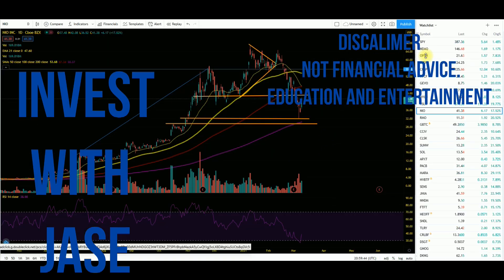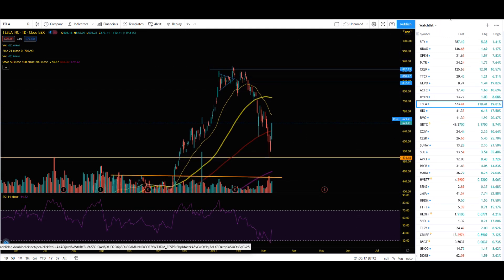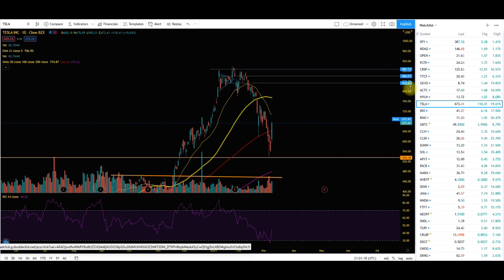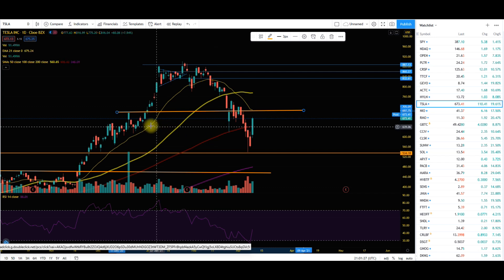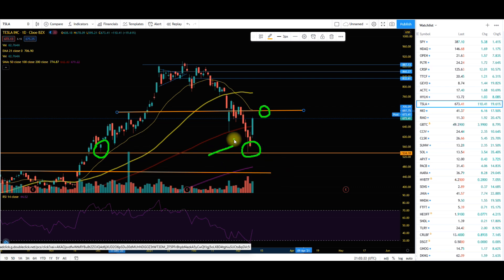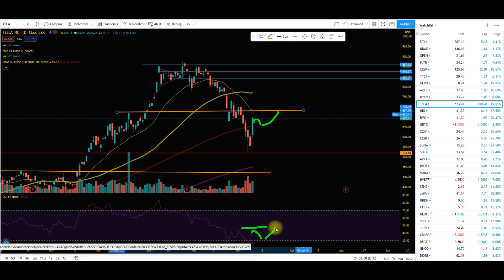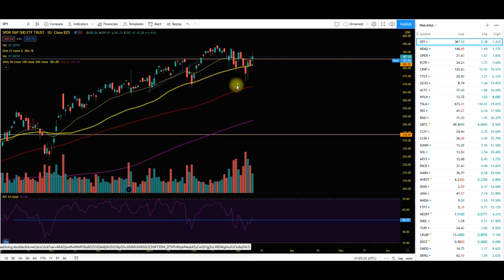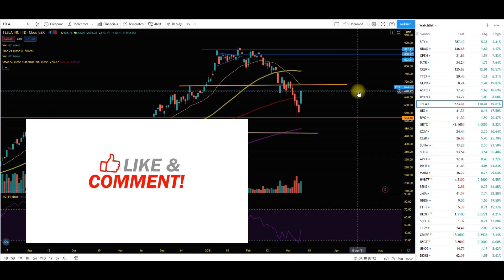FULL TESLA STOCK PRICE PREDICTION & CHART ANALYSIS FOR TOMORROW. Stock market crash? Recovery?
New TESLA STOCK price prediction for TESLA? cathie Wood Tesla news and updates. Tesla chart analysis for tomorrow.
 $1200 Morgan Stanley  - full article linked below

TESLA STOCK IS CRASHING WHAT SHOULD YOU DO? BUY THE DIP?

Is the stock market crashing? what should you do? Remember nothing fundamentally has changed this is mainly based on inflation fears and rising yields.

Jason Lloyd from Invest 4 Success  reveals his very best strategies to mastering and living life fully; everything from how to be motivated, his secrets to success, how to make money online, making passive income online, how to change your beliefs and mindset, being healthy and physically fit, being happy and productive, life management, cultivating relationships, spirituality, and much more!

This YouTube channel is designed to help you make continual progress in each area of your life, so that you can have lasting growth and fulfillment.

Ts&Cs: These videos are provided for information and entertainment purposes only. The content I provide to you is not intended to be a personal recommendation to buy or sell any financial instrument or product, or to adopt any investment strategy as it is not provided based on an assessment of your investing knowledge and experience, your financial situation or your investment objectives. Please note that the value of your investments and the income derived from them, may change (down as well as up) overtime. beware you may not get back all the money that you invest when you start. The investments referred to in this video may not be suitable for all every investor, and if in doubt, an investor should seek advice from a professional or qualified investment adviser.